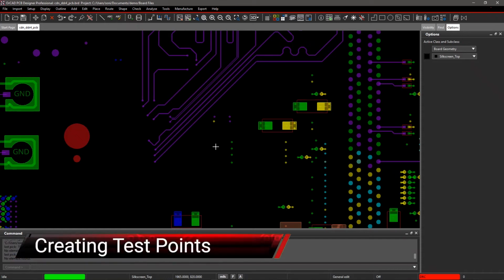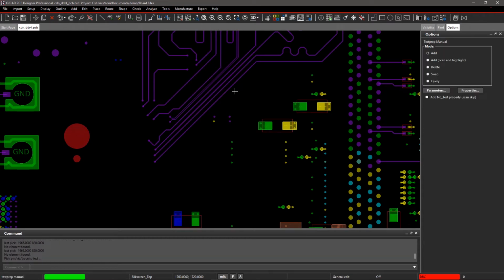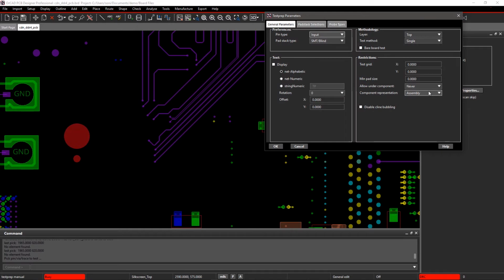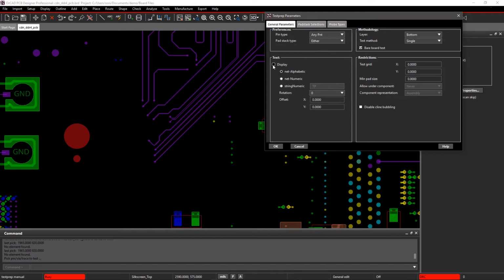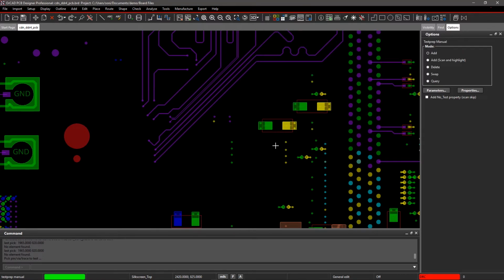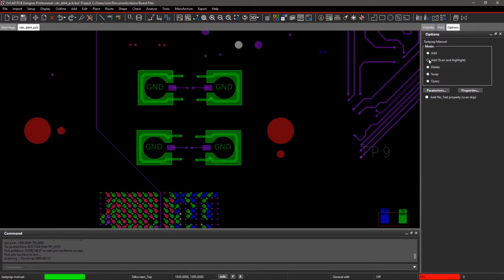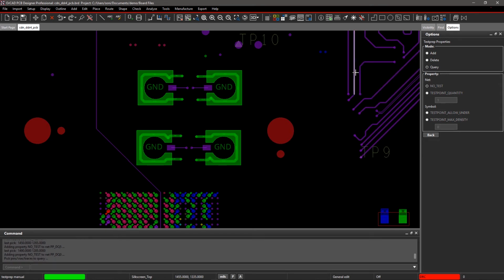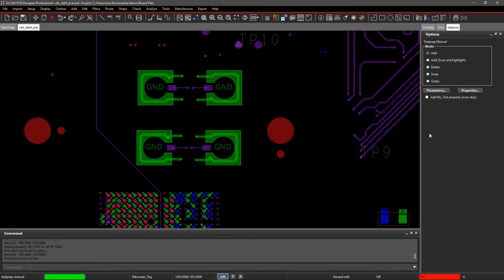How to create test points in PCB | OrCAD PCB Designer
Your responsibility as the PCB designer continues after manufacturing to ensure design testability in the field. There should be an easy way to create test points in PCB for functional and in-circuit testing. With OrCAD, it’s easy to add and modify test points at selective locations in your design.